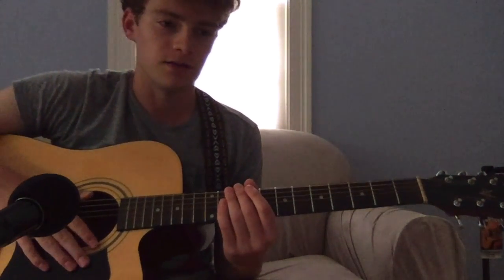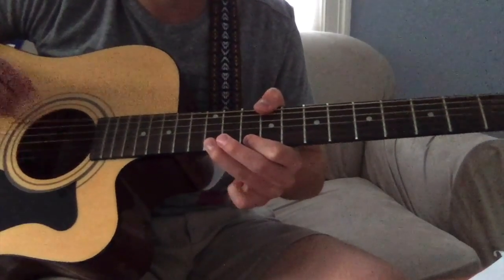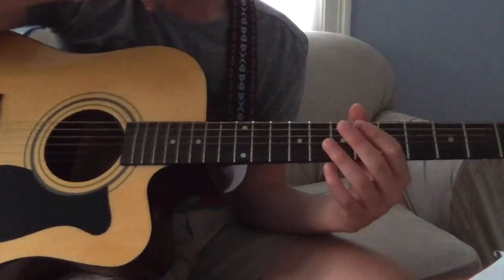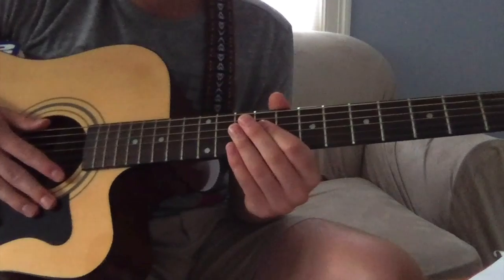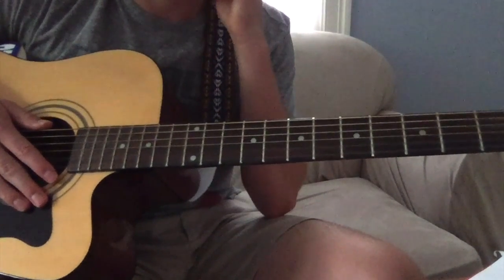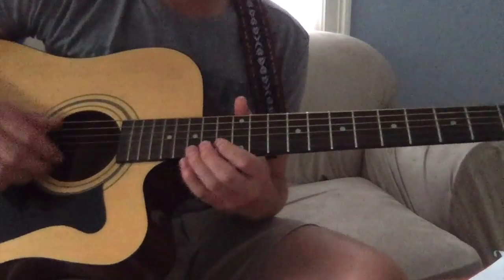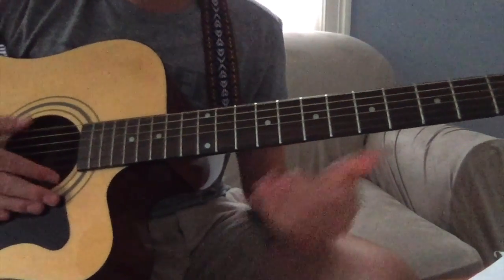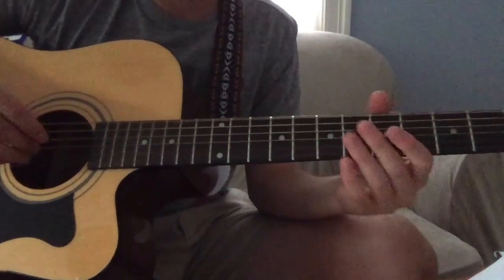The Kills - Baby Says Guitar Cover / Lesson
An acoustic version of Baby Says by the Kills in drop b, hope yall like it :)